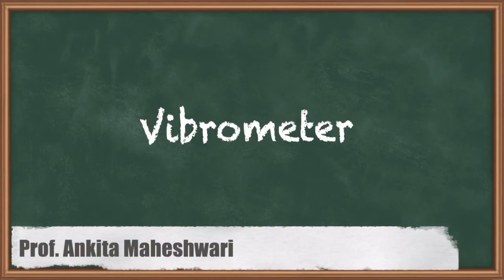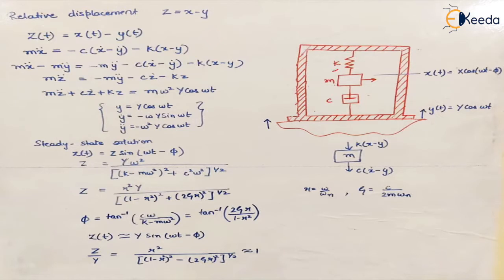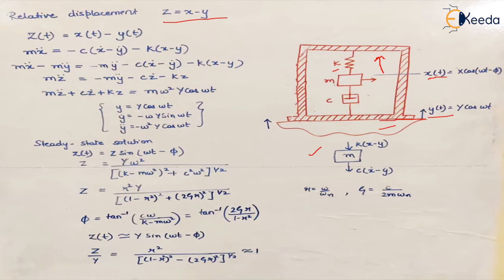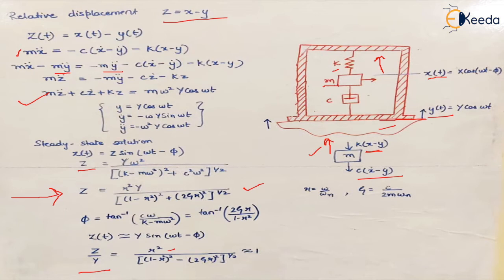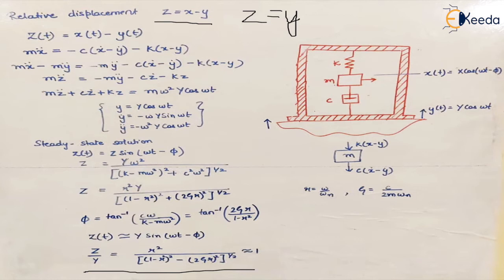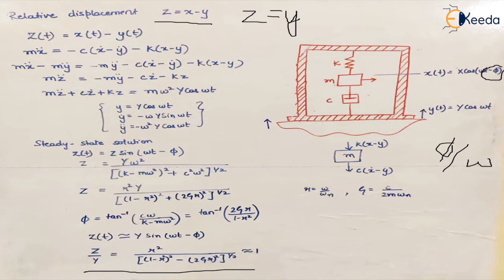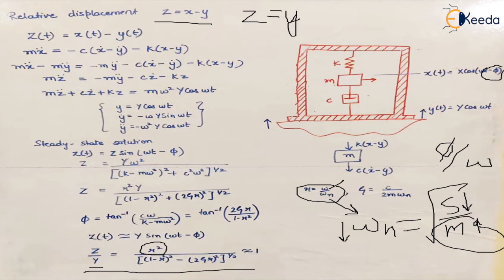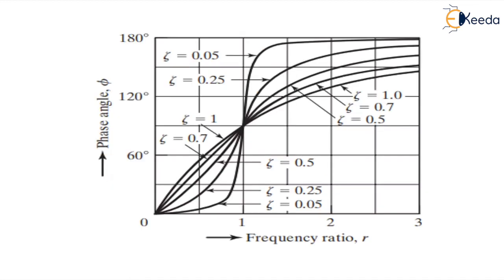Vibrometer - Vibration Measuring Instruments - Dynamics of Machinery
Video Name - Vibrometer

Chapter - Vibration Measuring Instruments

Happy Learning!